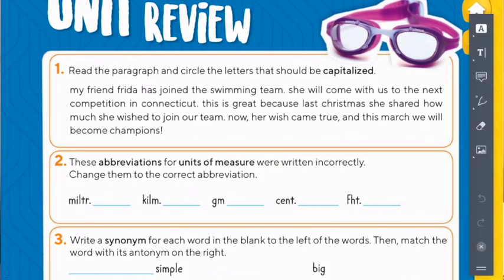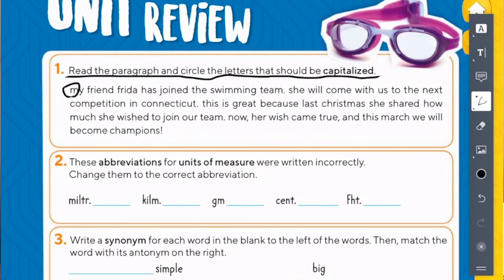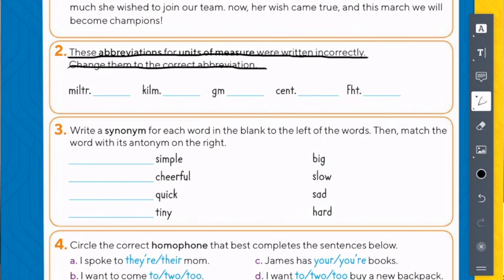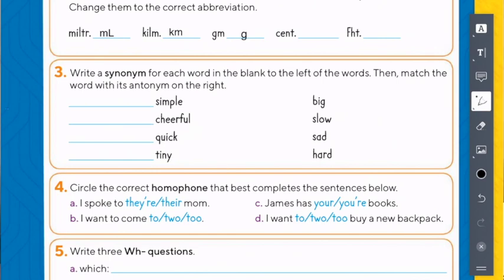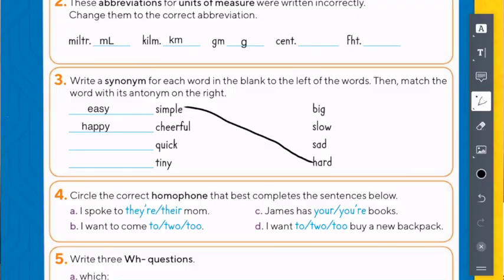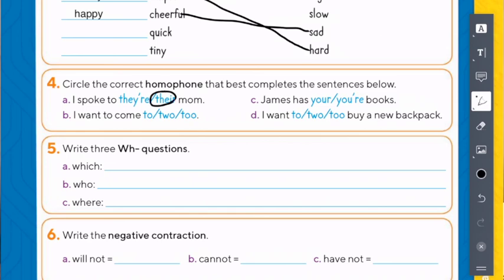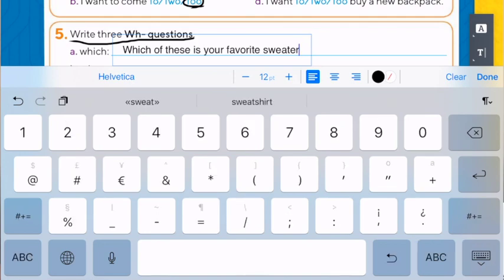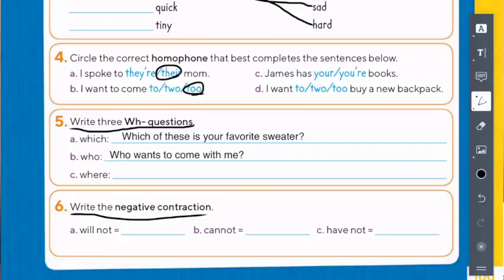4to Teacher Ivan - Unit Review 1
4to Teacher Ivan -  Unit Review 1